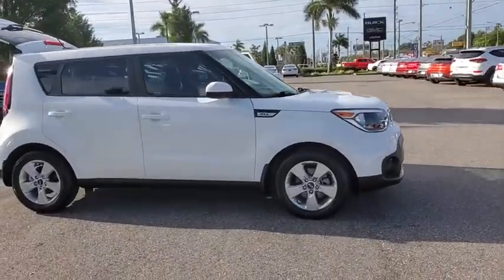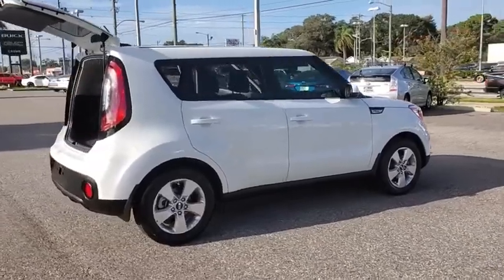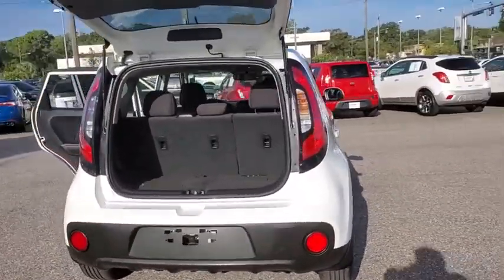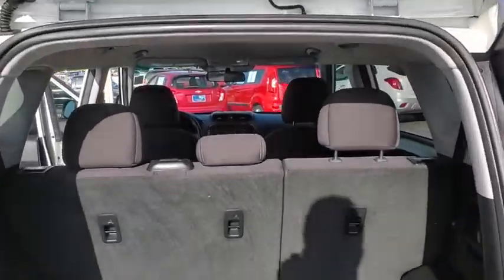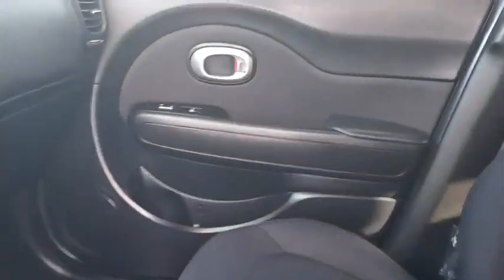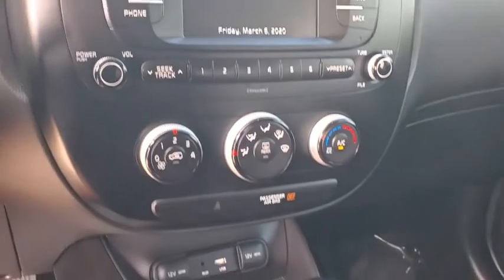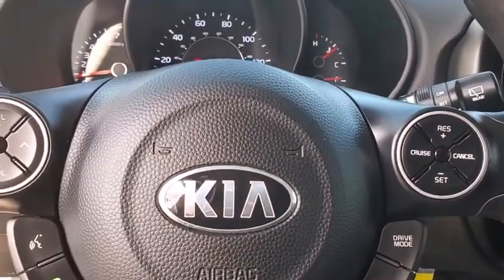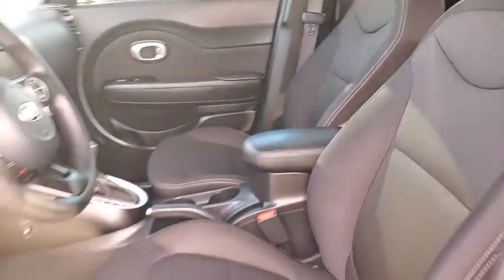2017 Kia Soul St. Petersburg, Tampa, Clearwater, Palm Harbor, Largo, FL H7429138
Clear White Used 2017 Kia Soul available in St. Petersburg, Florida at Crown Hyundai. Servicing the Tampa, Clearwater, Palm Harbor, Largo, FL area.

Crown Hyundai
5301 34th St. N.

Beautiful One Owner with Clean CarFax and includes our Crown Confidence Plan 100000 Mile Warranty. Completely serviced and ready for you to enjoy. Live Market Pricing means you always get the best deal at Crown Hyundai.brbrbrAwards:br  * JD Power Automotive Performance Execution and Layout (APEAL) Study Initial Quality Study (IQS)   br  * JD Power Initial Quality Study (IQS)   br  * 2017 KBB.com 10 Coolest New Cars Under $18000   br  * 2017 KBB.com 10 Most Awarded BrandsbrbrbrCROWN CONFIDENCE PLAN CERTIFIED GUARANTEE includes our exclusive 101 point safety inspection Carfax vehicle history report 100000 mile powertrain warranty for as long as you own your car and our exclusive peace of mind 7 day or 500 mile exchange policy. Our no hassle no games pricing policy means that you receive the lowest internet live market price on every vehicle every day only at Crown Hyundai. All prices plus sales tax tag and titling and dealer service fee of $799.95 which represents cost and profits to the selling dealer for items such as cleaning inspecting adjusting new vehicles and preparing documents related to the sale.